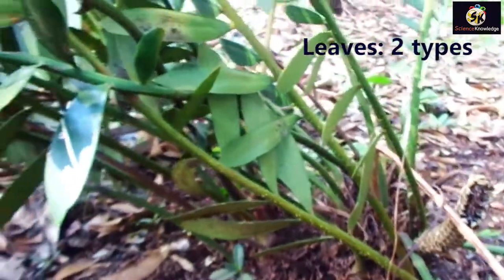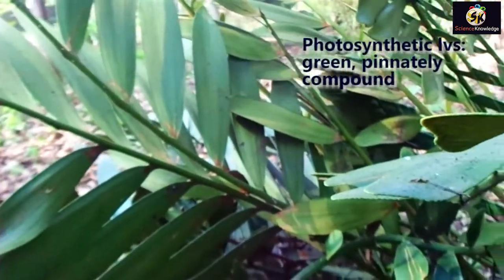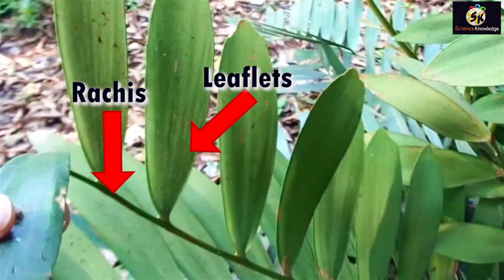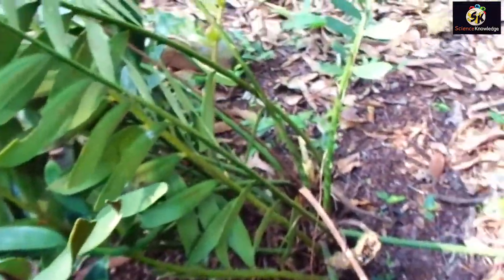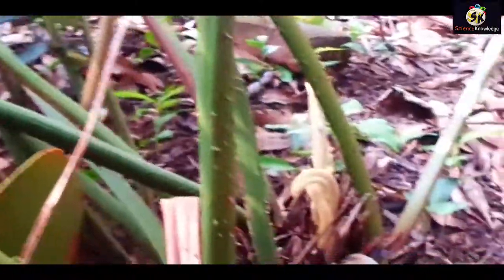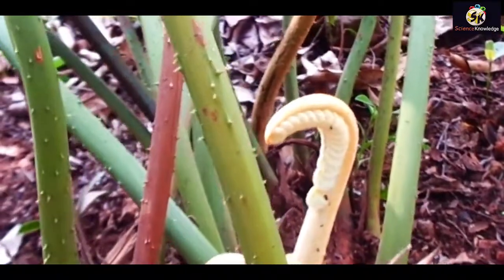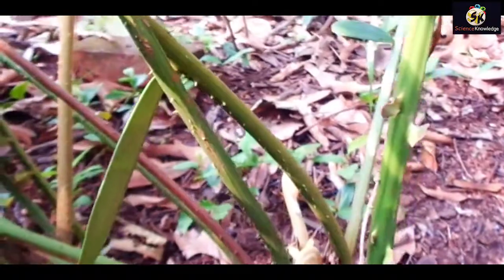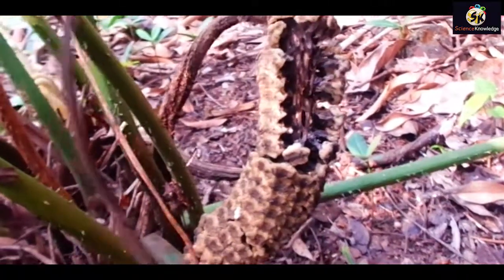Cycadopsida e.g. Zamia: Morphology of Ornamental gymnosperm (Zamiaceae- Sago plant family)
The Zamia belongs to the Zamiaceae family (of cycads). They are superficially palm or fern-like with usually unbranched stem and crown of pinnately compound leaves. The stem is unground, rhizomatous, slow-growing. The leaves are of two types viz., photosynthetic and non-photosynthetic. With reference to reproduction, Zamia is dioecious (male and female plants are separate from each other)
00:00 : Introduction
00:12 : Stem morphology
00:30 : Leaves
02:00 : Reproductive structures
03.07 : Ornamental value